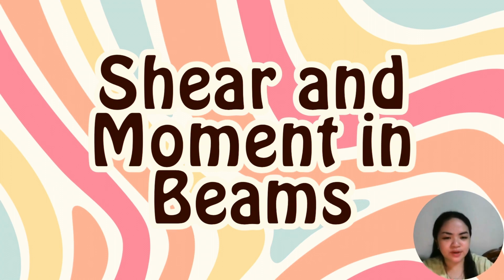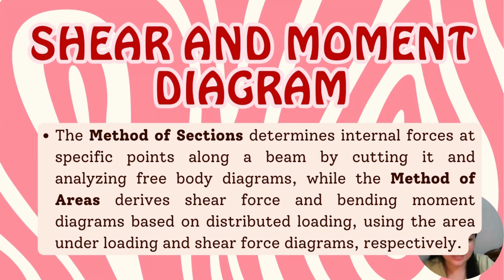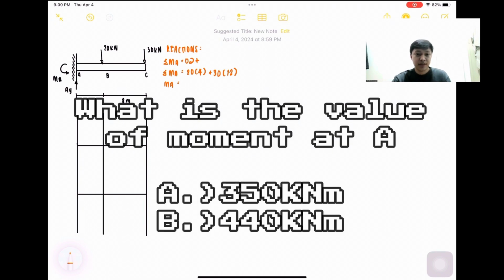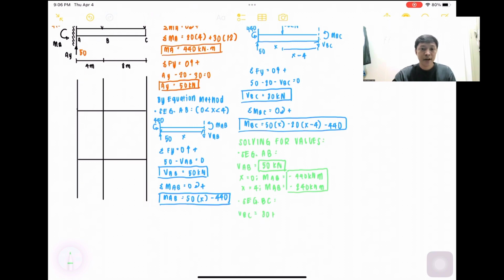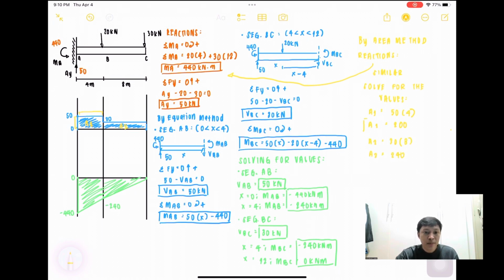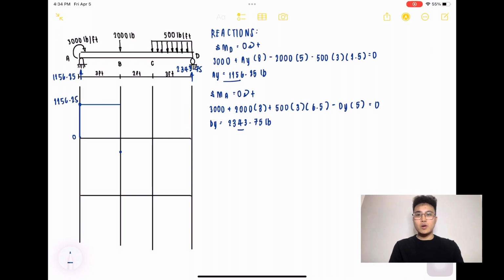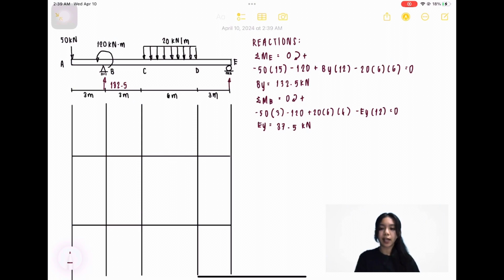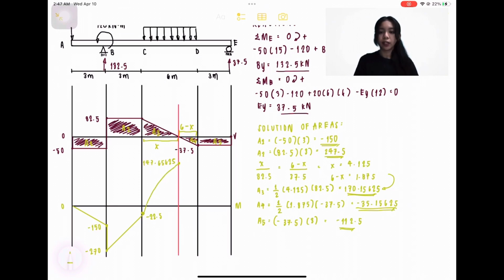Mathtinik: Shear and Moment Diagram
This video contains a presentation on how to solve and graph Shear and Moment diagram.

Group Members:
Anunciacion, Ian W.
Datu, Aaron Miguel G.
Dizon, Joannah Marie S.
Layno, John Breniel S.
Mercado, Beyonc’e De Priesse S.